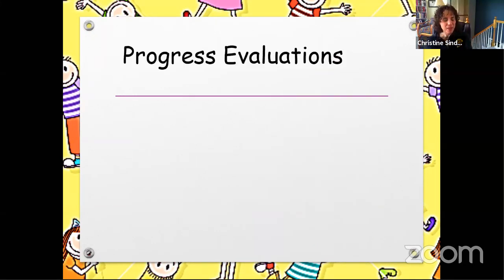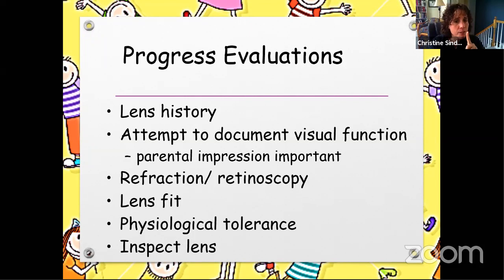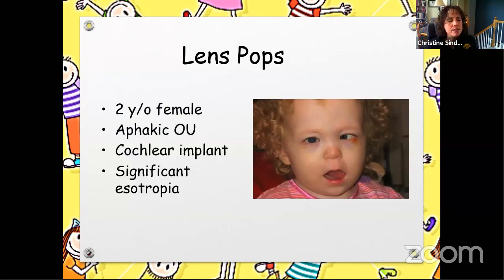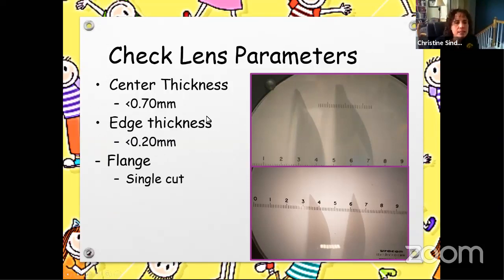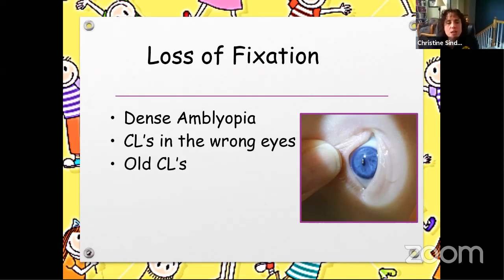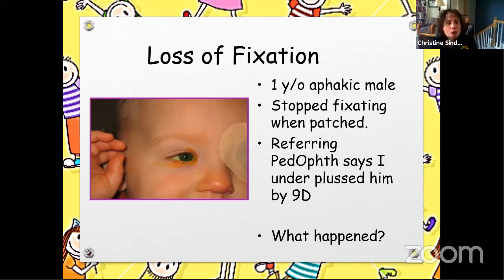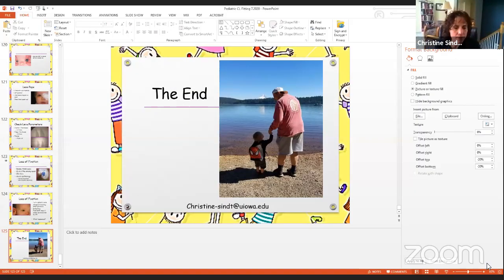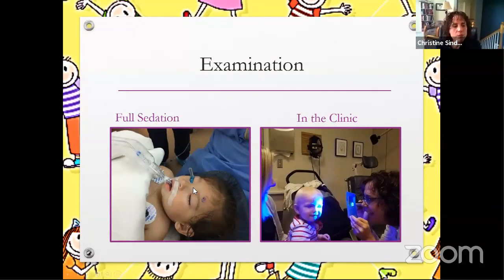"Contacts for Kids- Measurement, Selection & Dispatch'' Dr Christine W. Sindt (Part 2)